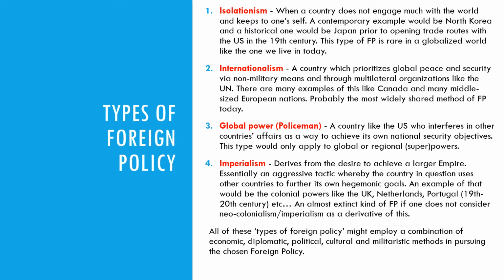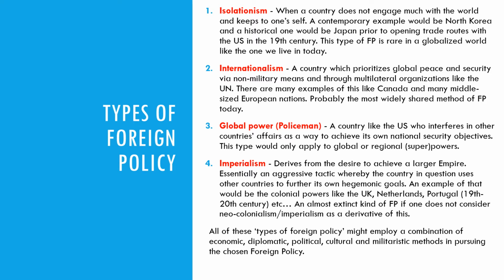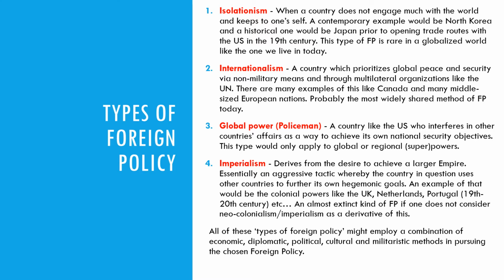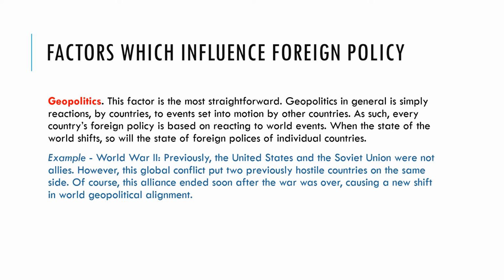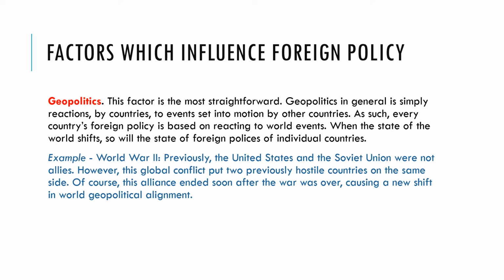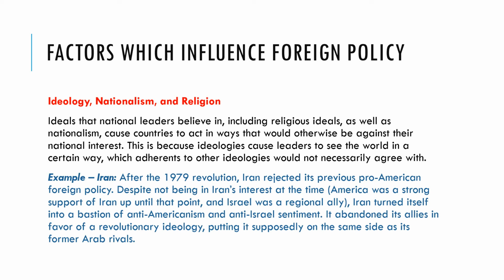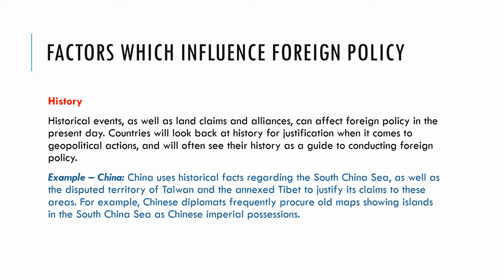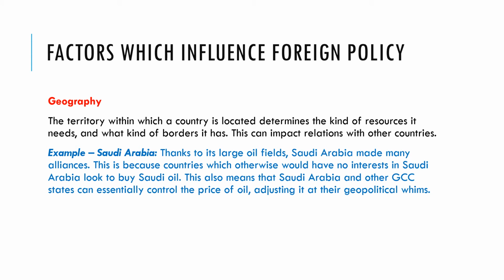E1 Foreign Policy introduction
(a) – Define the term foreign policy
(b) – Outline the functions, types and outcomes of foreign policy
(d) – Give examples of foreign policy outcomes
(e) – Explain what is comparative foreign policy